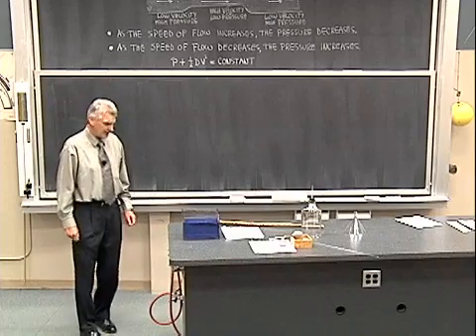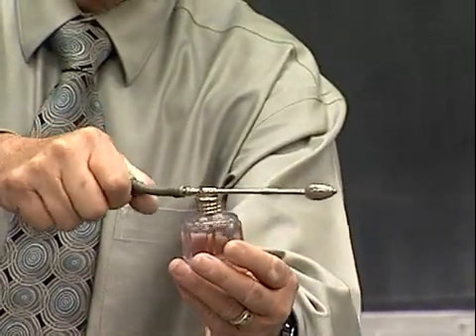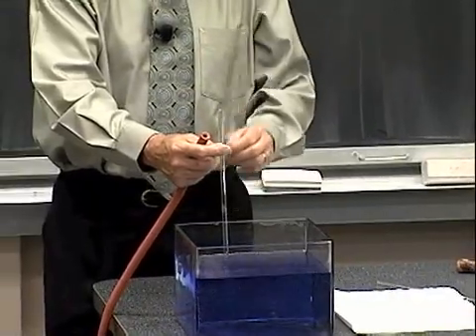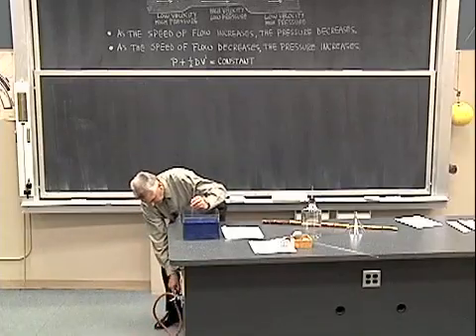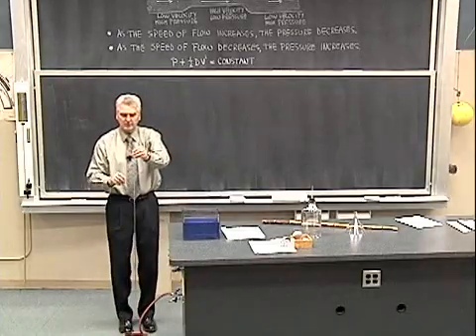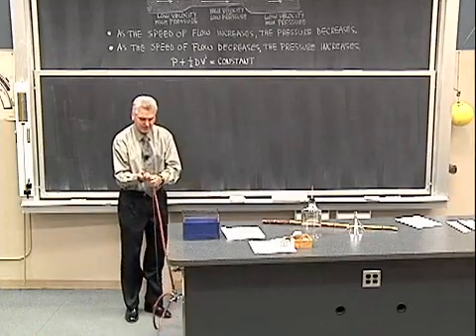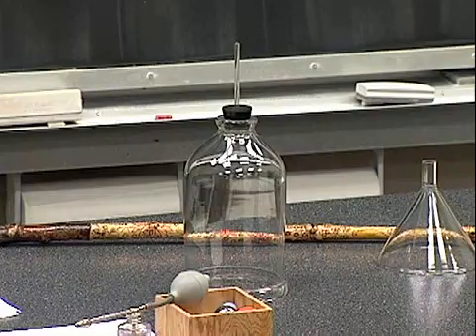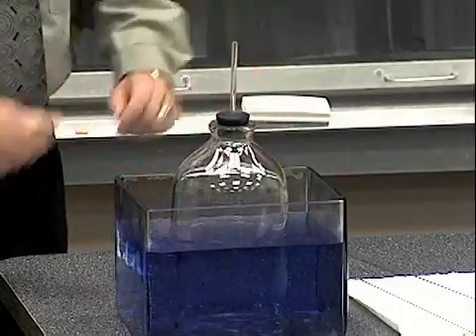Bernoulli's Principle: Drawing Liquid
By squeezing the bulb of an atomizer, a fine spray of water droplets is produced as air is blown over the small tube inside the glass jar. Bernoulli's principle is also demonstrated by blowing high speed air over the top of glass tubes of various sizes and shapes which are immersed into a tank of water, one at a time. It is observed that water is drawn up the immersed tube and then sprayed into the air.

Equipment
- Atomizer
- Pressurized air with hose
- Water tank
- Various glass tubes
- Bell jar with tube